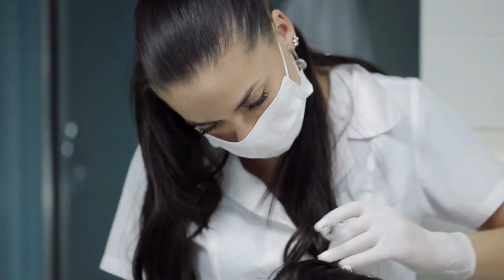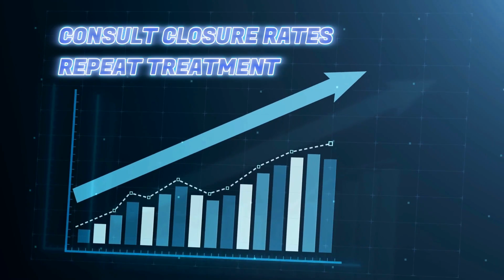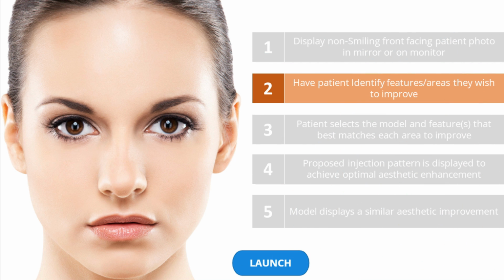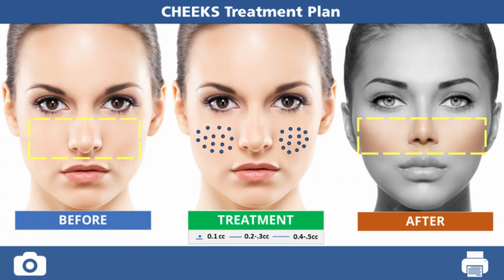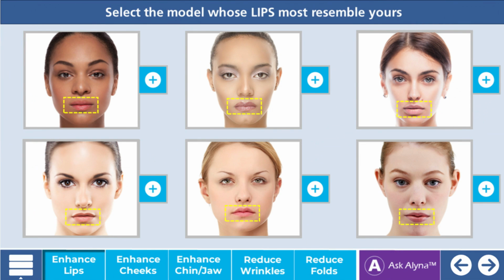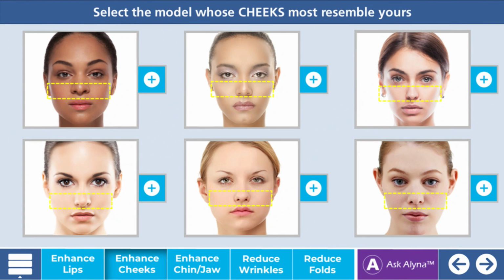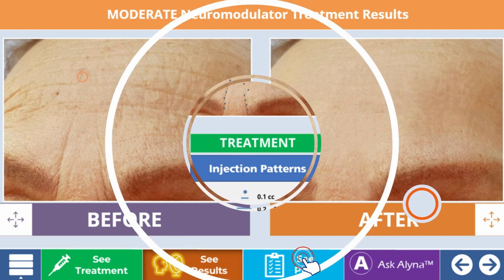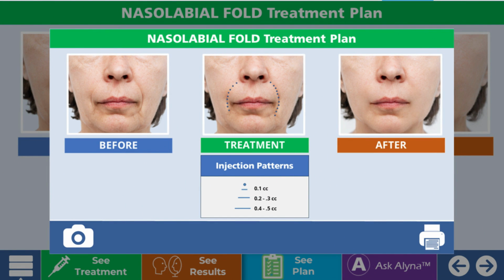ALYNA AI Patient Consultation/Provider Training App